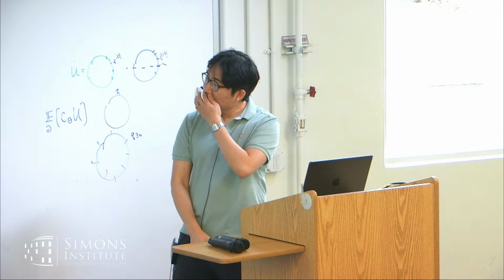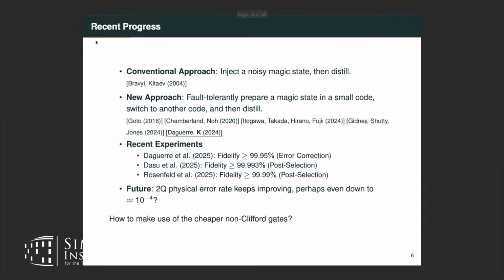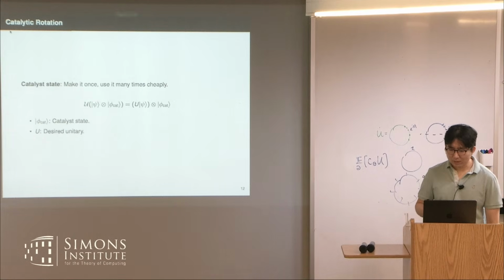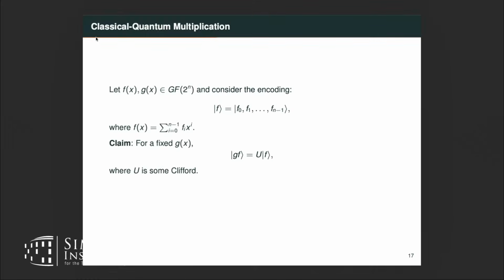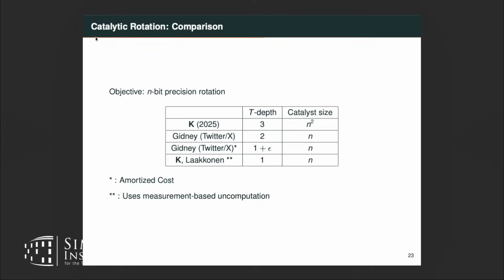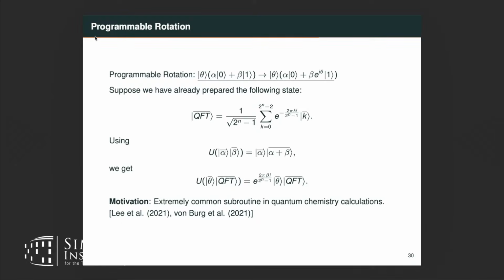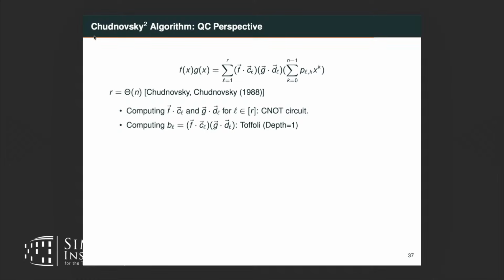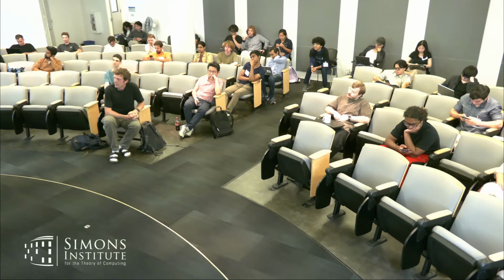On constant T-depth circuits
Isaac Kim (UC Davis)
Quantum Summer Cluster Final Workshop

The cost of fault-tolerant magic state preparations have been going down rapidly over the past few years. Motivated by this development, I will discuss some surprising examples of quantum circuits that can be realized in constant T-depth. Some of these constructions, such as single-qubit rotation and its programmable variants, as well as quantum part of Shor's factoring algorithm, require a catalyst state. But there are also other constructions that do not, such as reversible encoded addition.